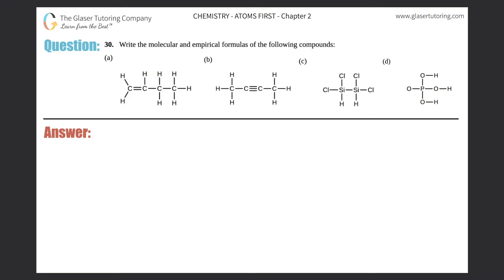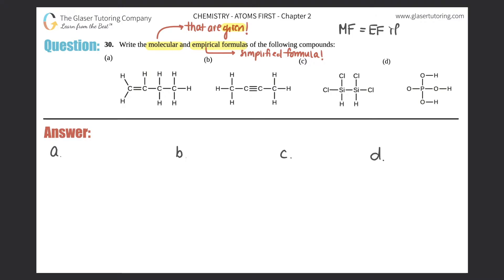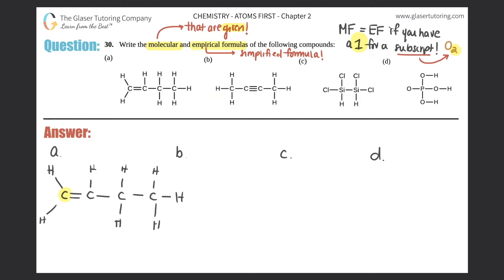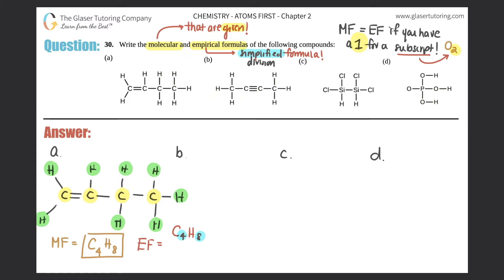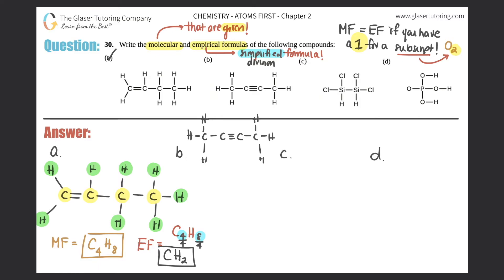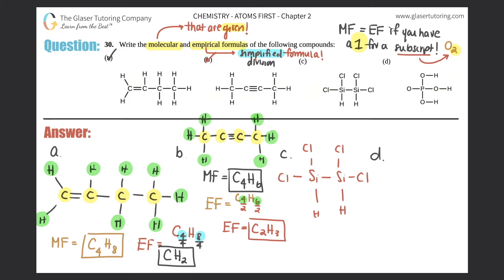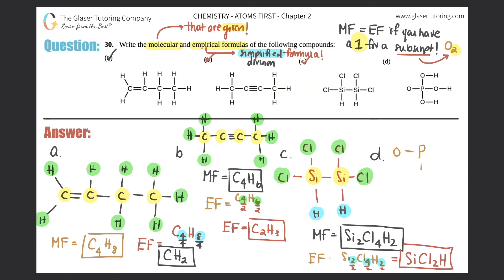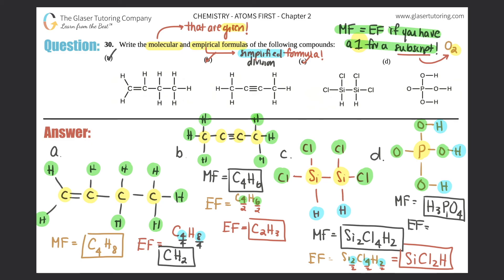2.30 | Write the molecular and empirical formulas of the following compounds: (a) C2H8 (b) C4H6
Write the molecular and empirical formulas of the following compounds:
(a) C2H8
(b) C4H6
(d) H3PO4